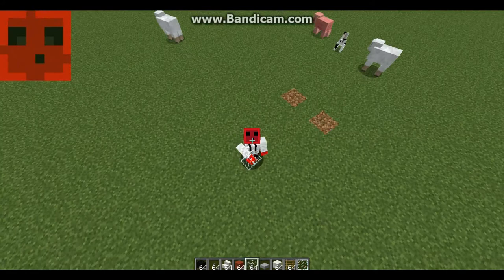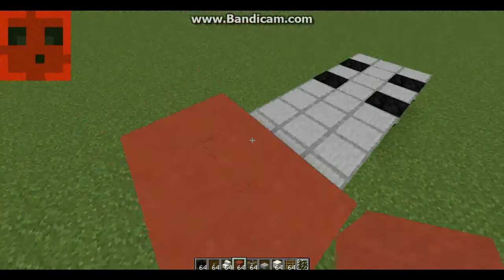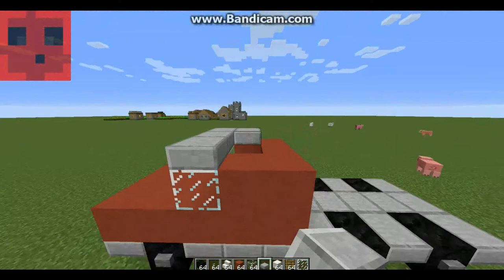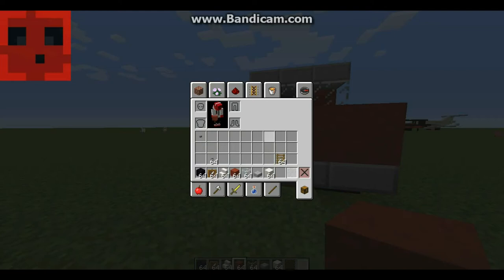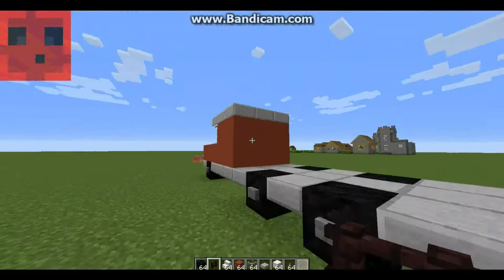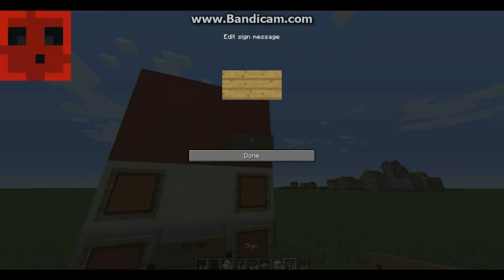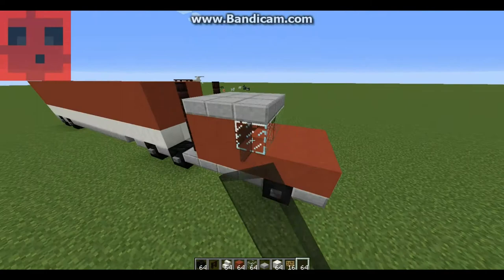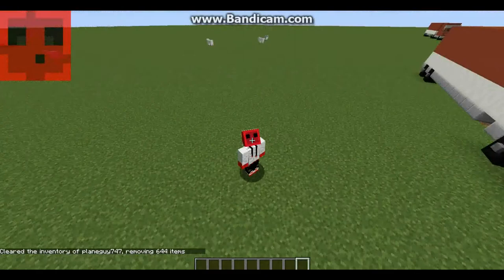How to build a.... Truck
BTW there is new stuff in the video which will be in all my vids. :)